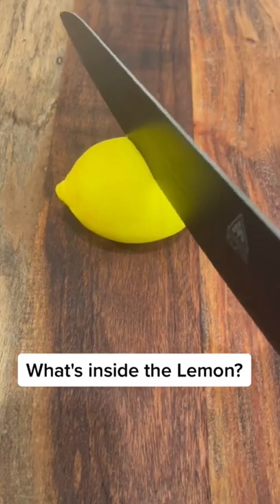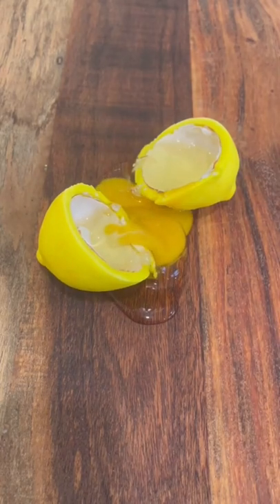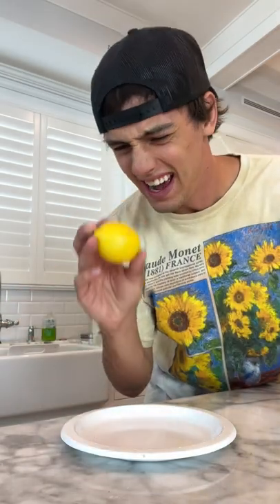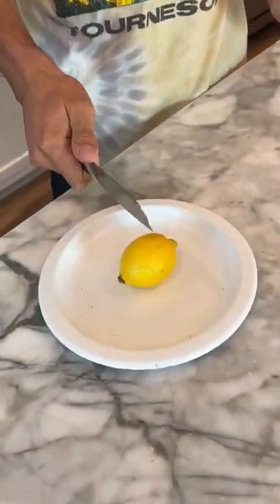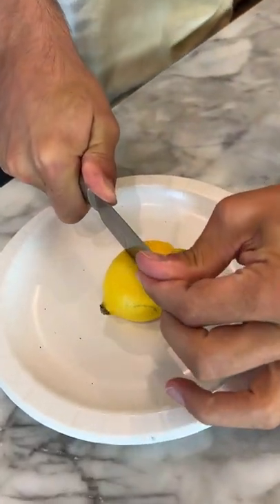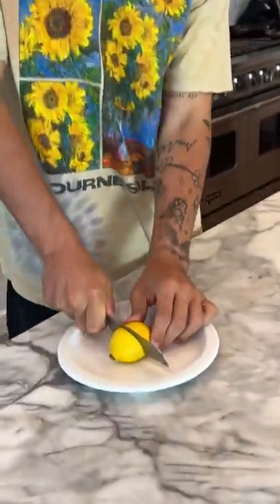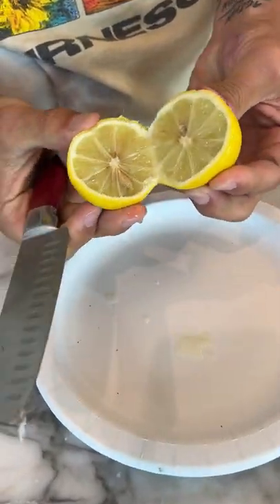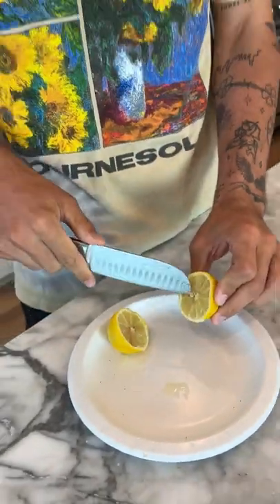an EGG or a LEMON??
DO THESE EXPERIMENTS YOURSELF! 👇
CamsToys.com

Today I cut open a lemon! Hope you enjoy!

PRANK
GAME
HOME
AT HOME
DIY
FUN
TIKTOKERS
SODA
COKE AND MENTOS
EGG
Satisfying TikTok
DIY
Do it yourself
Homemade
DROP TEST
100 mini balloons
Balloons
SODA
soda
coke
coke and mentos
magic
magic trick
party trick
easy magic
Prank
mom
pranks
moms
comedy
mom fails
Mansion
Hide & Seek
Big house
Charli damelio
Addison Rae
TikTokers
TikTok Drama